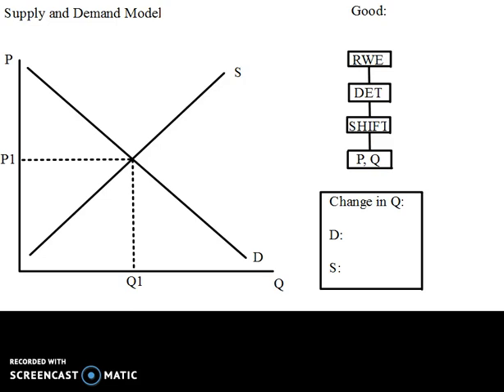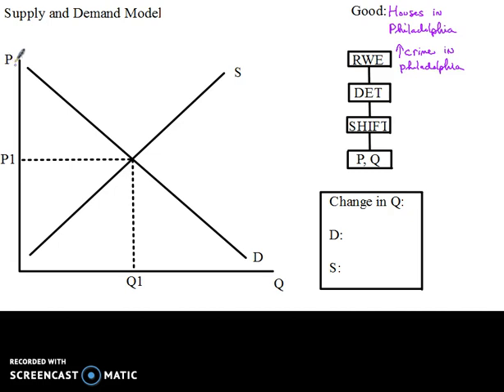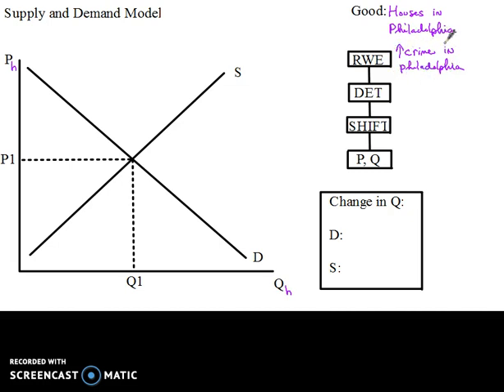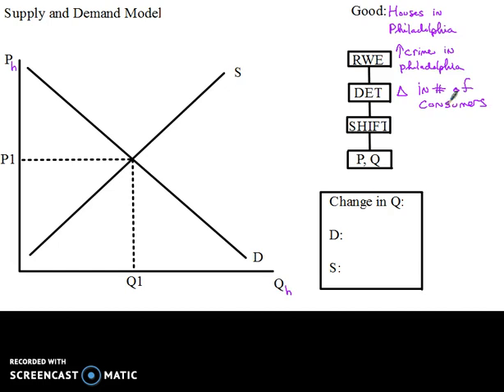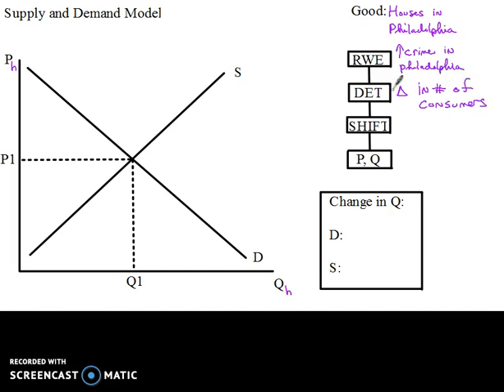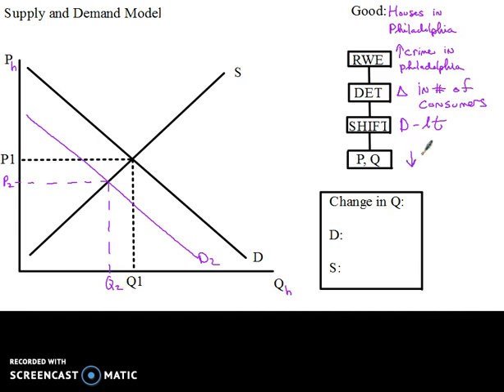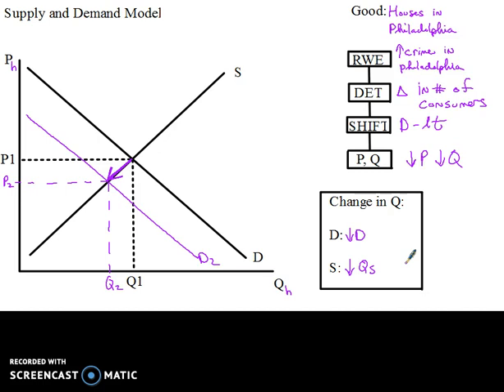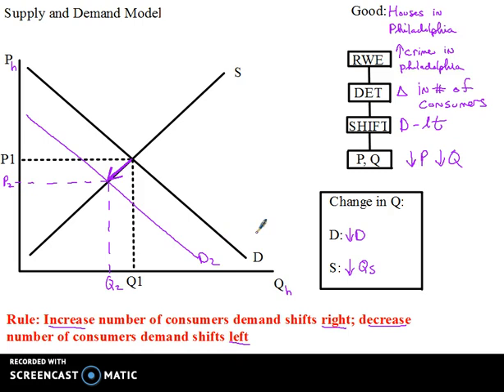Demand Change in Number of Consumers